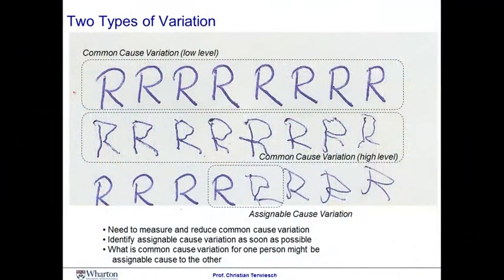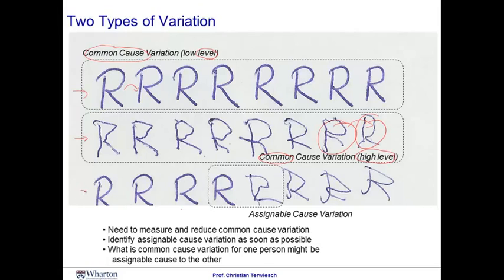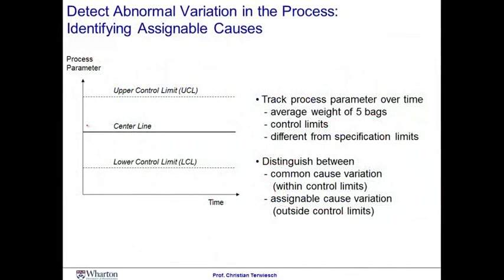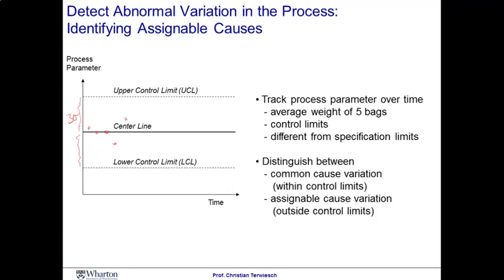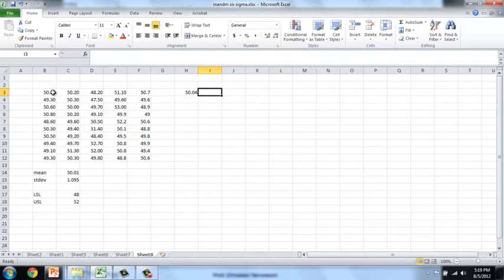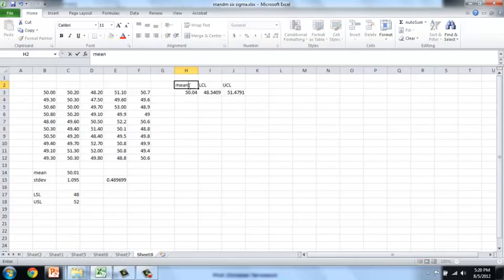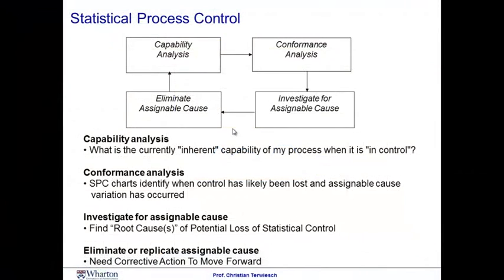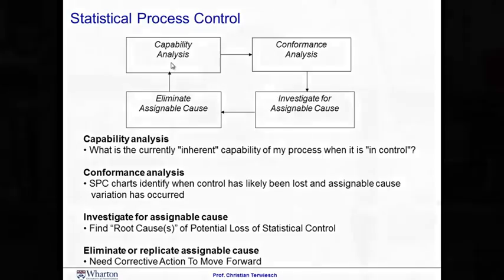Module 5 Session 4 - Coursera - Operation Management